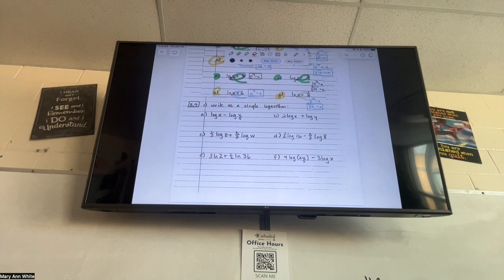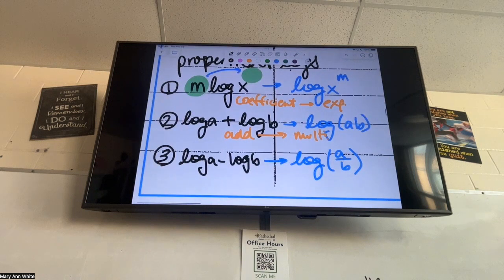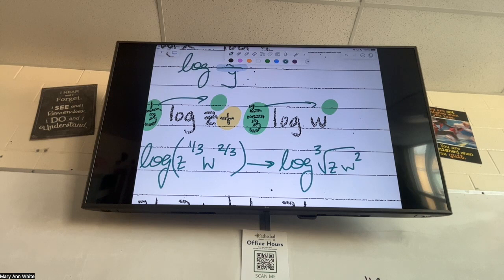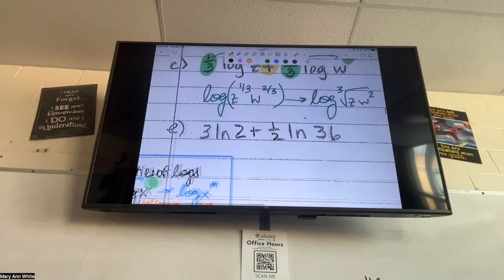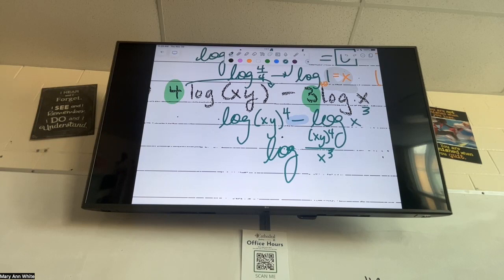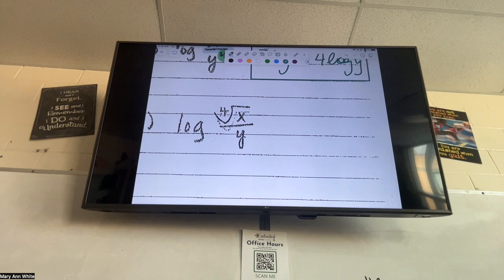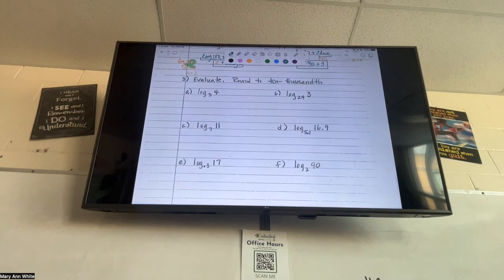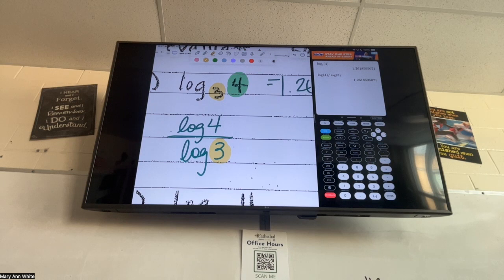pc lesson 3.4 #1-3a